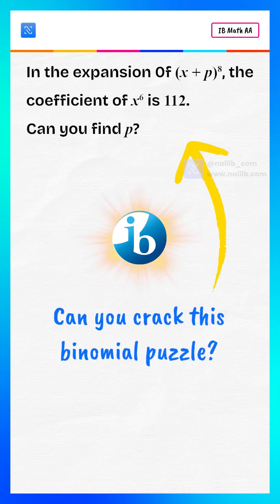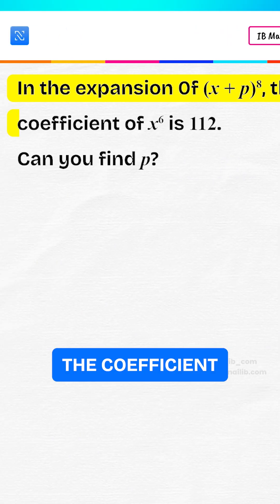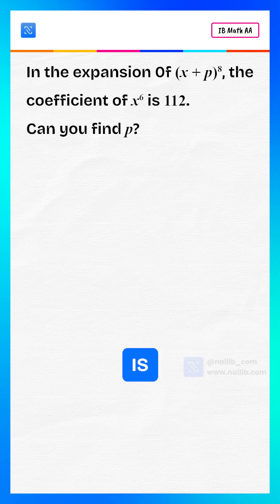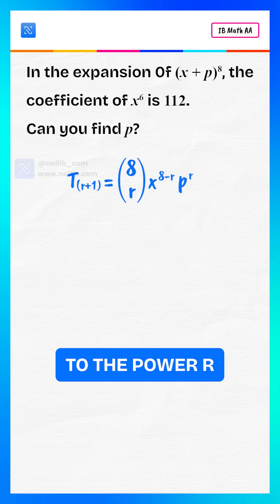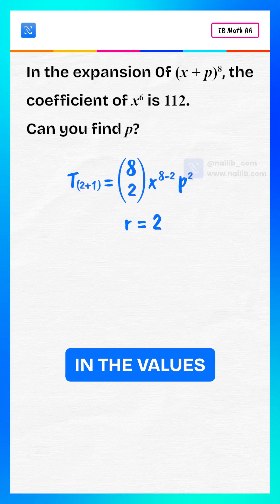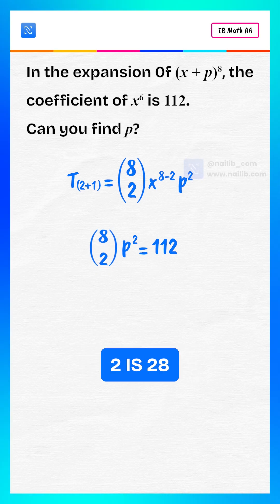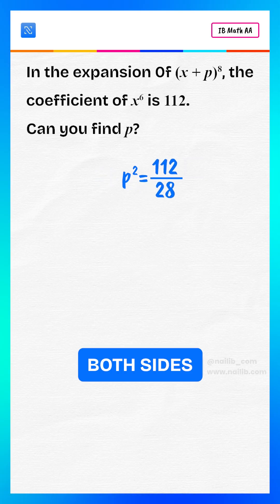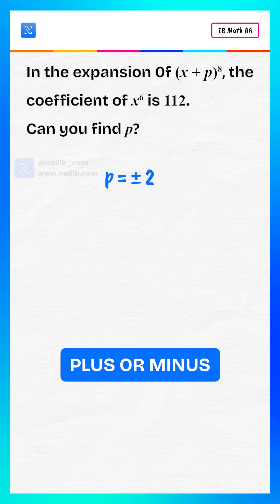Can You Crack This Binomial Puzzle? | IB Math Challenge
Are you ready to test your algebra skills with a tricky binomial expansion question? In this short and engaging IB Math video, we dive into a classic binomial theorem puzzle:
👉 In the expansion of (x + p)⁸, the coefficient of x⁶ is 112. Can you find the value of p?

Watch as we break it down step-by-step using combinatorics and algebraic reasoning. Perfect for students preparing for the IB Mathematics AA & AI exams, or anyone brushing up on binomial expansions.

🔍 What You’ll Learn:

How to apply the general term in a binomial expansion

Using “n choose r” in solving binomial problems

Step-by-step reasoning to solve for unknown variables

Tips to solve binomial questions faster in exams

🎓 Target Audience:
IB DP Students | High School Math Learners | SAT/ACT Prep | Math Puzzle Lovers

👇 Drop your answers or doubts in the comments – we reply to everyone!